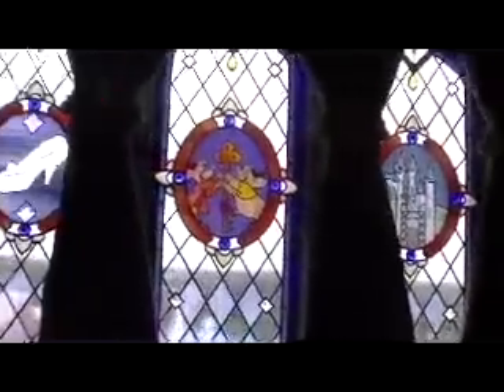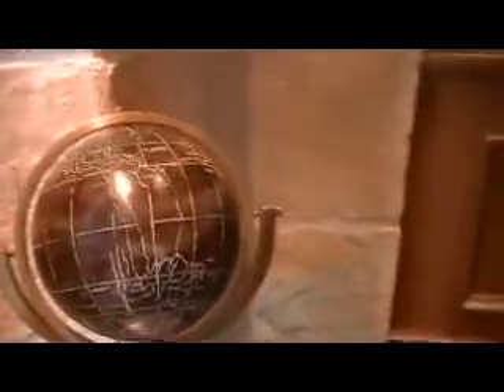Cinderella Castle Suite Tour Part 1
Tour of the Suite inside of Cinderella Castle in Walt Disney World's Magic Kingdom. I apologize for some shakiness.